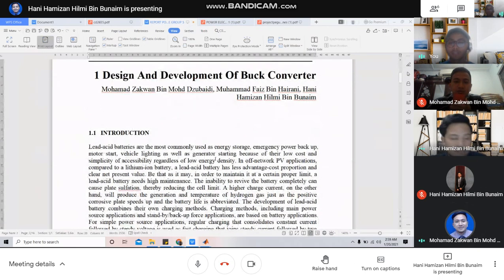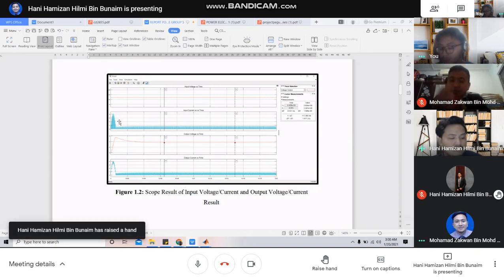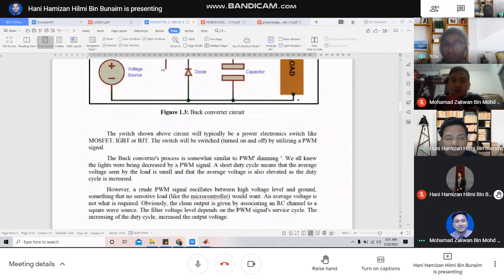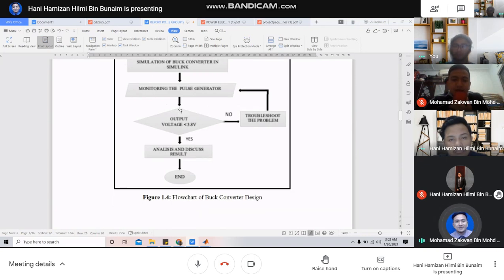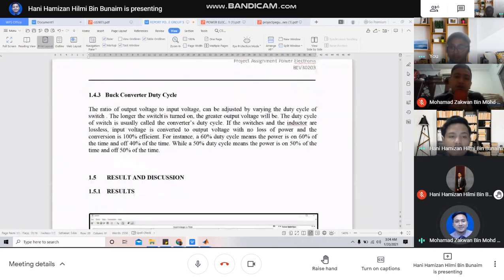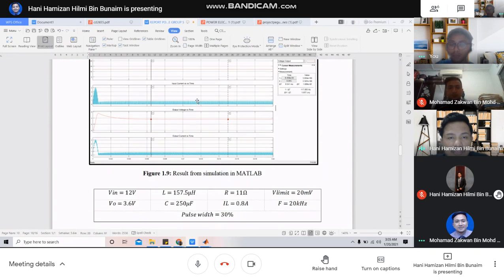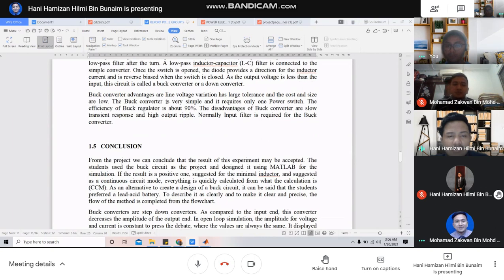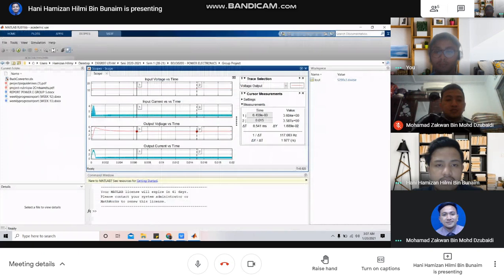Project Power Electronic BEV30203 Section 1 Group 5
Project Power Electronic
BEV30203
Section 1
Group 5

1) MOHAMAD ZAKWAN BIN MOHD DZUBAIDI (CE190087)
2) MUHAMMAD FAIZ BIN HAIRANI        (CE190088)
3) HANI HAMIZAN HILMI BIN BUNAIM        (CE190079)